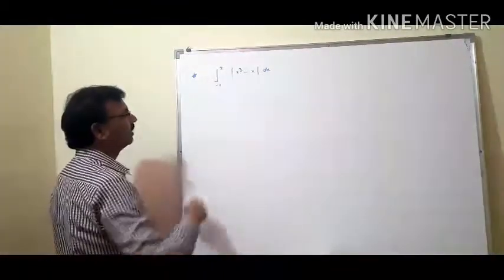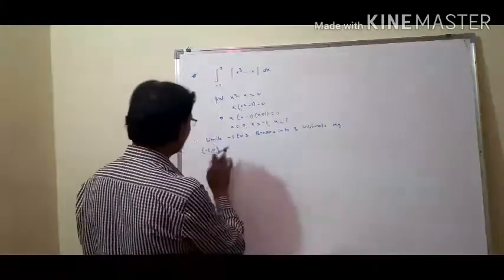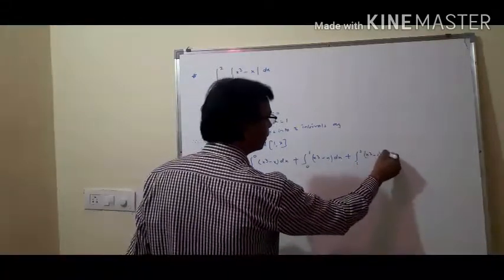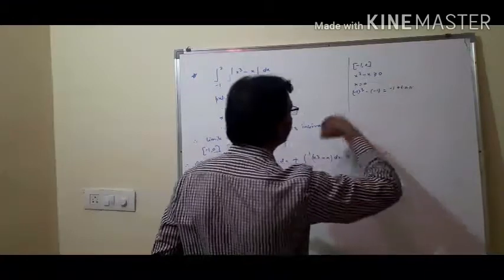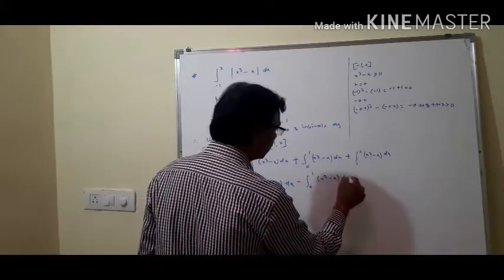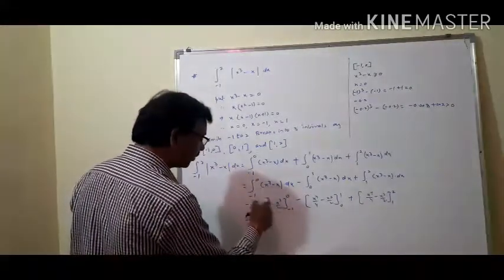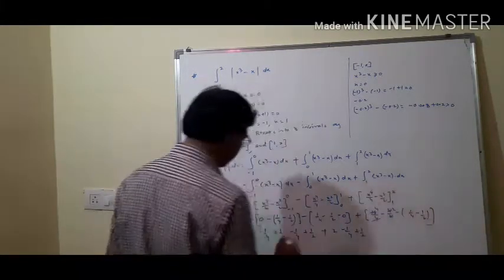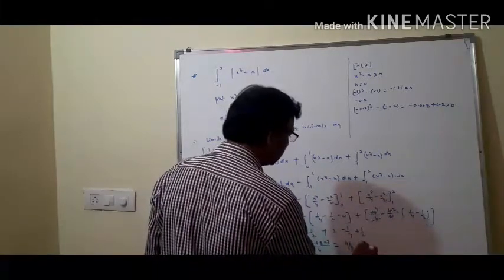CLASS XII MATHS NCERT: NUMERICAL PROBLEM OF DEFINITE INTEGRATION: INTEGRALS